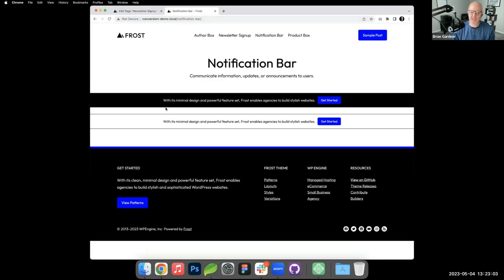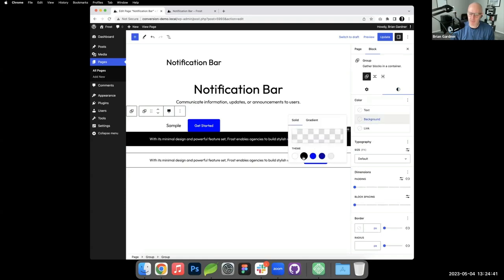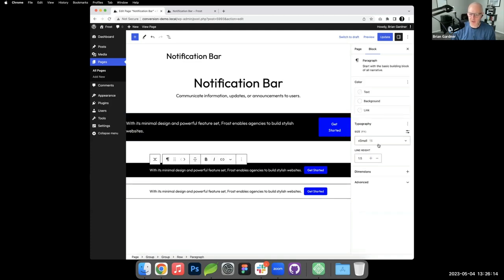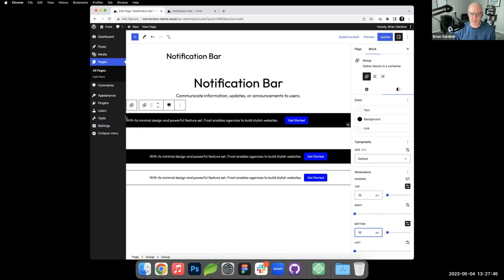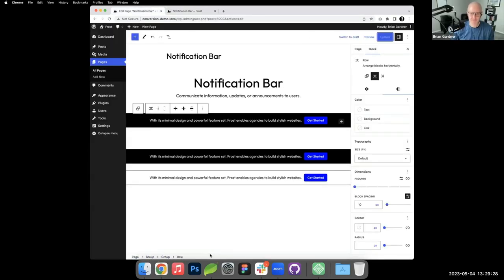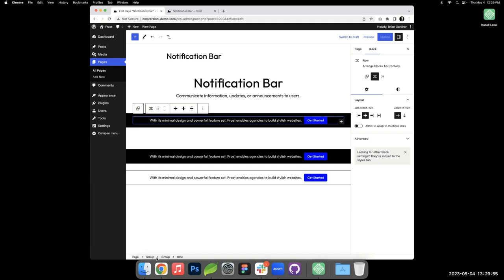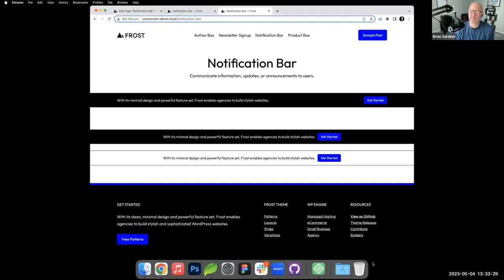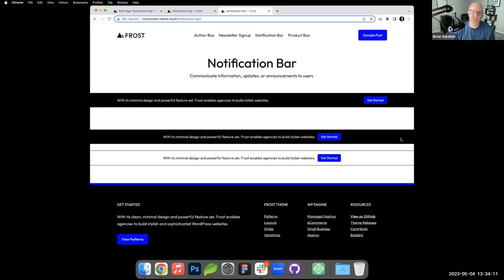How to Build a Notification Bar with WordPress Blocks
A header notification bar is a small, attention-grabbing strip at the top of a website designed to display important messages or announcements. It is easily noticeable and can be customized to blend seamlessly with the overall design of your website.

A header notification bar can significantly benefit your website by increasing user engagement and driving conversions. By showcasing limited-time offers, promotions, or important updates, you can create a sense of urgency, encouraging visitors to take action.

Join Brian Gardner in a hands-on workshop as he showcases the construction of a notification bar using blocks and the Frost theme.

This engaging workshop is ideal for agencies and freelancers aiming to enhance their email marketing strategies, expand their eCommerce ventures, and amplify their social media presence.